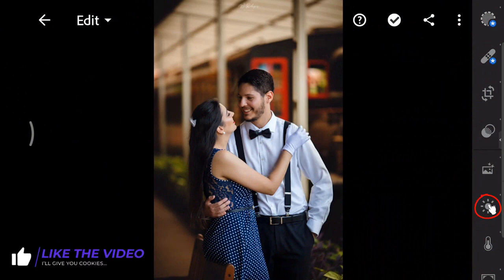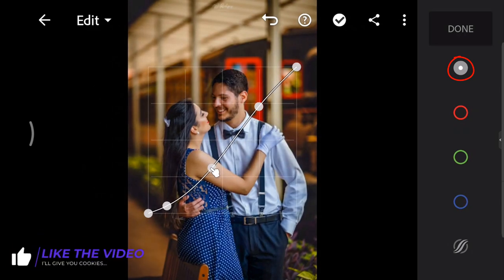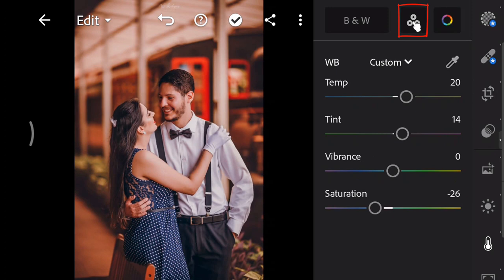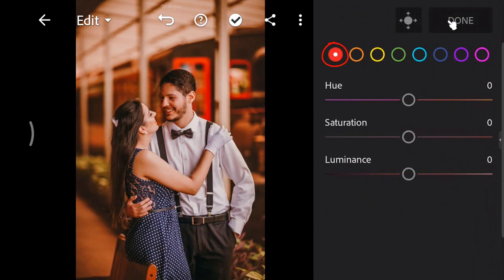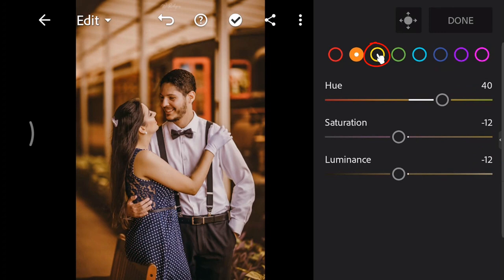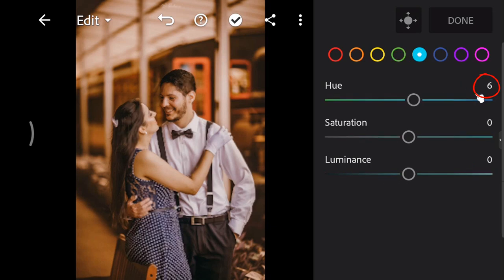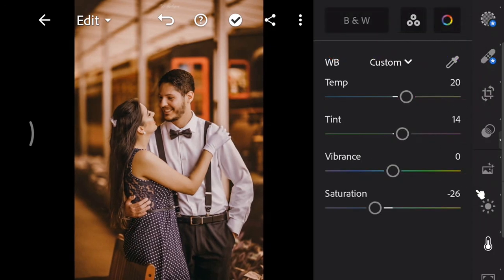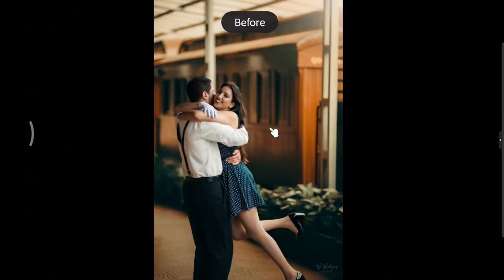Free Lightroom Preset Tutorial | GINGER BEER Lightroom preset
Today I'm going to show you how to edit the GINGER BEER filter in the Lightroom mobile app and you can download this preset for FREE.

But before that, the file is protected by the password.
The password will appear at any time, make sure you pay close attention. The password consists of four-digit numbers and will appear separately (separated into two parts).

𝐀𝐛𝐨𝐮𝐭 𝐔𝐬:
WB Edits is a free resource for learning Adobe Lightroom and we provide Lightroom FREE presets for mobile apps and PC.

Each week I'll bring you a brand new video, so be sure to 𝐒𝐔𝐁𝐒𝐂𝐑𝐈𝐁𝐄 𝐚𝐧𝐝 𝐇𝐈𝐓 𝐭𝐡𝐚𝐭 𝐍𝐎𝐓𝐈𝐅𝐈𝐂𝐀𝐓𝐈𝐎𝐍 𝐁𝐄𝐋𝐋 so you'll be the first to know when I upload a new video.